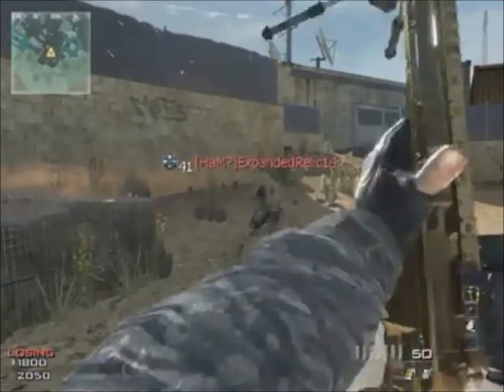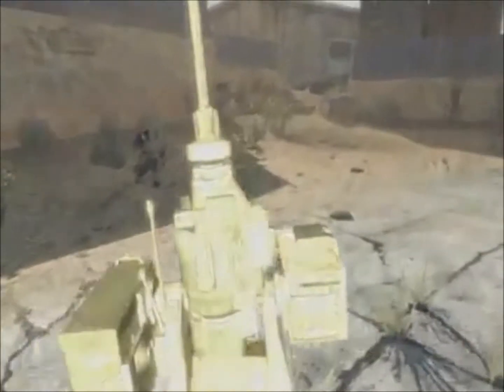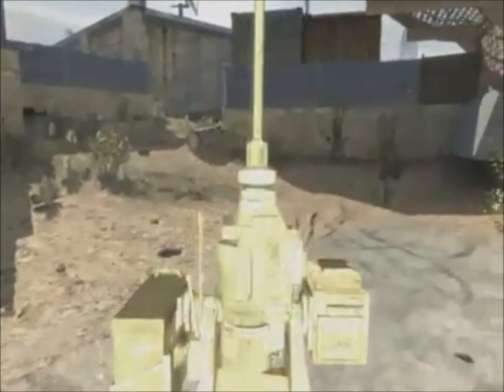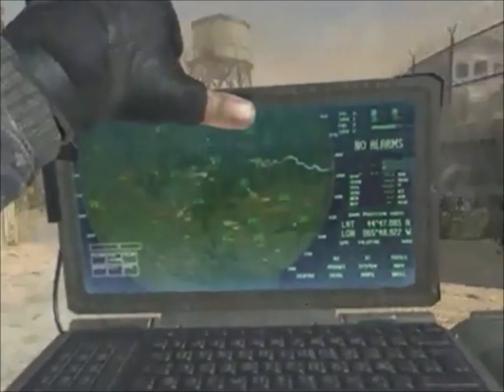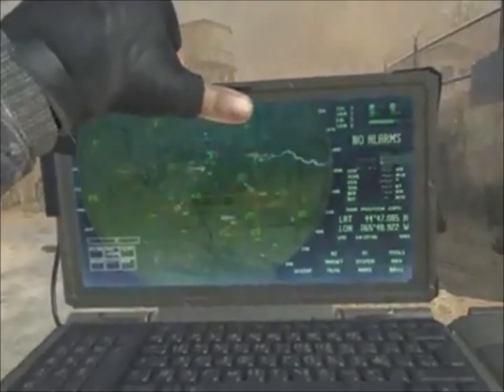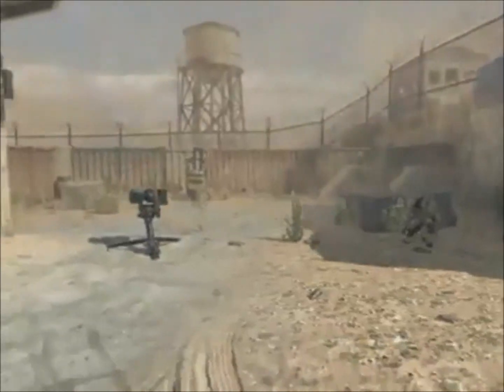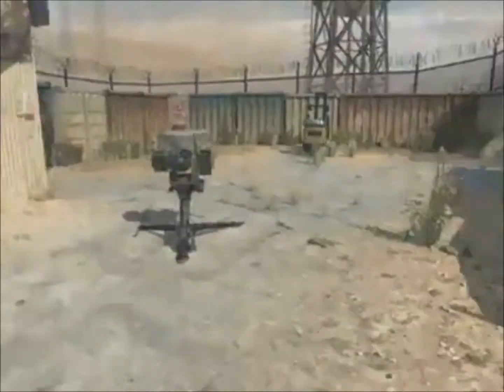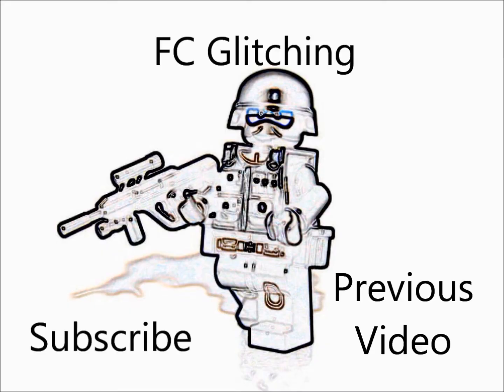MW3 *NEW* No Gun Glitch/Open Laptop Glitch